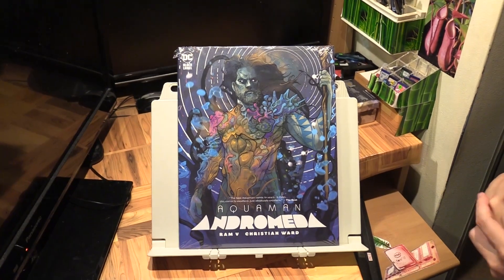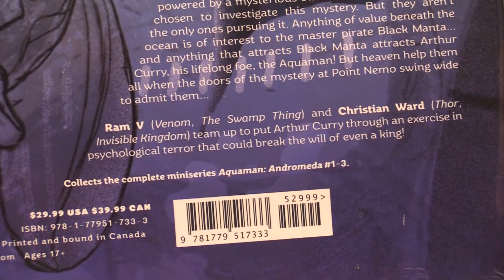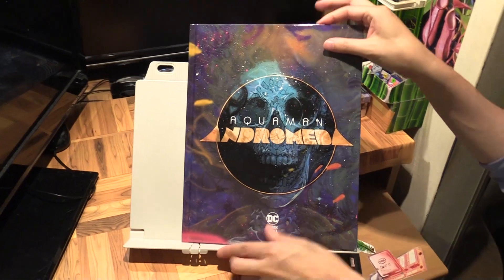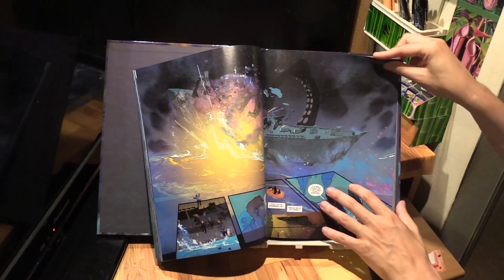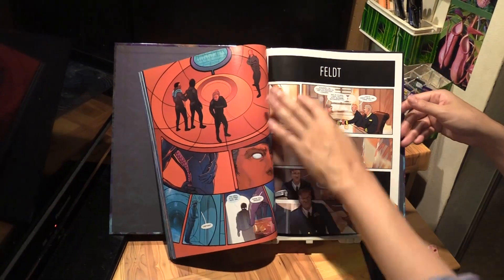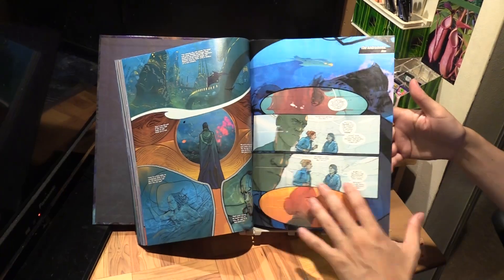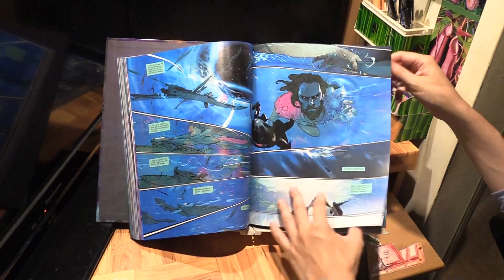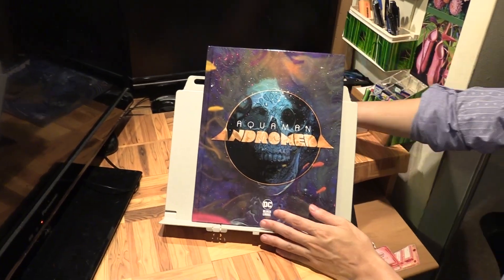Aquaman Andromeda Hardcover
From the creative talents of Ram V and Christian Ward comes this Lovecraft style existential horror story set in the depths of the sea. Not your typical superhero book but worth a look. Includes all variant covers of all 3 issues.